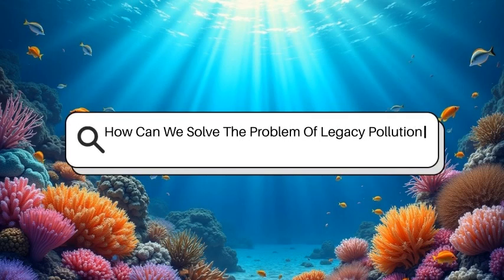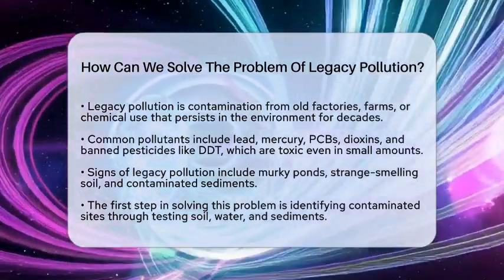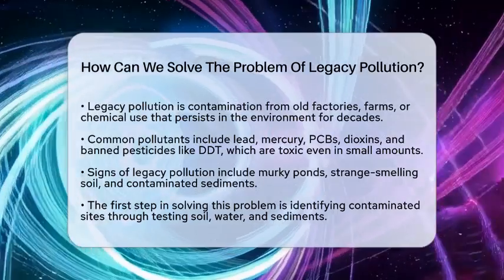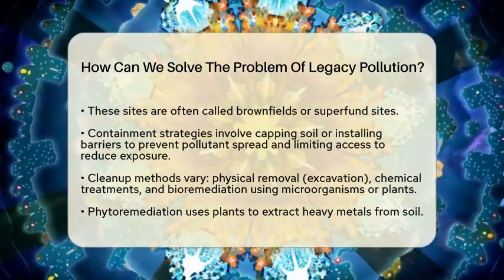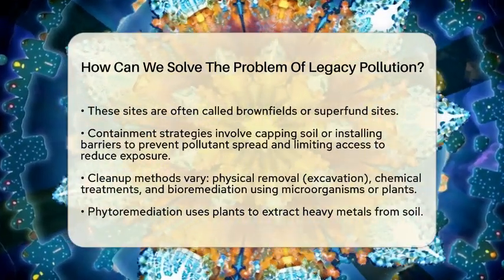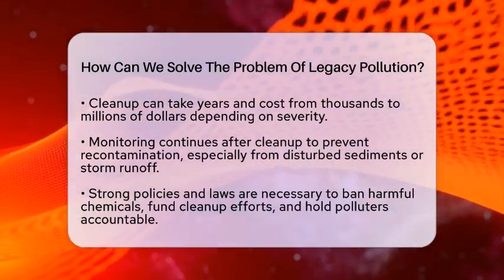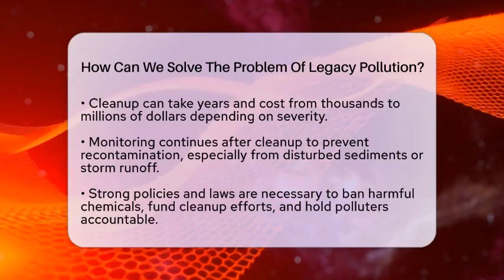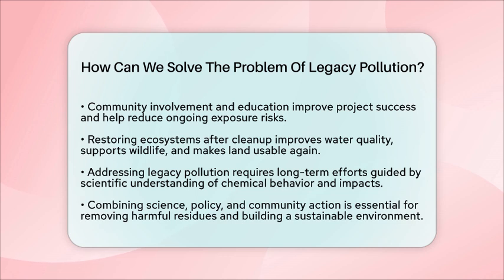How Can We Solve The Problem Of Legacy Pollution? - Explaining Ecology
How Can We Solve The Problem Of Legacy Pollution? Have you ever wondered what legacy pollution is and how it impacts our environment and health? In this informative video, we'll explain everything you need to know about contamination left behind from past industrial activities. We’ll start by defining what legacy pollution entails and why it remains a challenge even decades after its initial release. We’ll discuss the common types of pollutants, such as heavy metals, pesticides, and industrial chemicals, and how they can accumulate in soil, water, and living organisms.

You’ll learn about the methods used to identify contaminated sites, including soil and water testing at brownfields and superfund locations. We’ll also explore the different cleanup techniques, from physical removal and chemical treatments to natural processes like bioremediation and phytoremediation. Additionally, we’ll cover the importance of ongoing monitoring and the role of policies and laws in preventing recontamination.

Community involvement and ecosystem restoration are key components in creating safer environments and healthier communities. This video highlights how science, policy, and public participation come together to address the long-lasting effects of legacy pollution. Whether you’re interested in environmental science, public health, or community activism, this overview provides essential insights into tackling this persistent issue.

About Us: Welcome to Explaining Ecology! Our channel is dedicated to breaking down the fascinating world of ecology and environmental science. Whether you're curious about ecosystems, food chains, biodiversity, or the impact of human activities on our natural habitats, you'll find it all here. We cover topics like population dynamics, ecological balance, conservation biology, and the importance of energy flow in ecosystems.